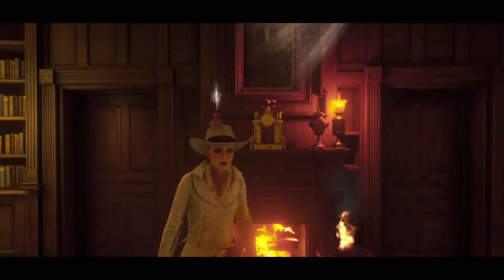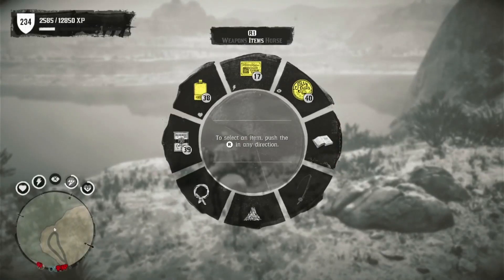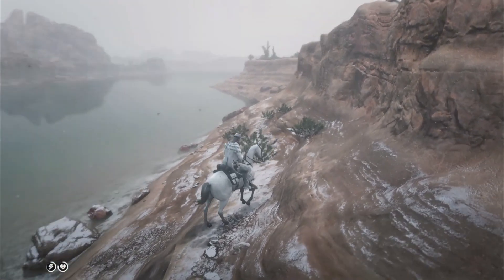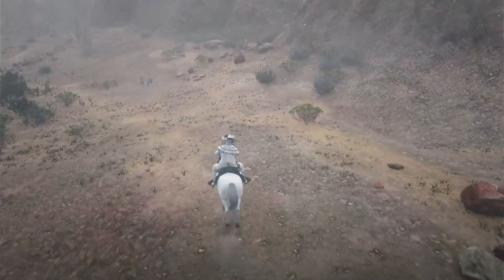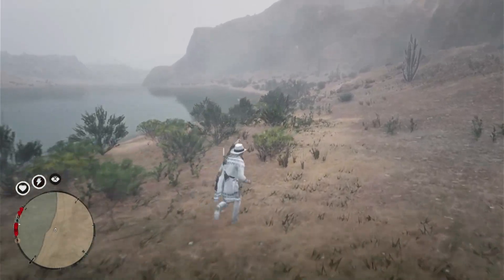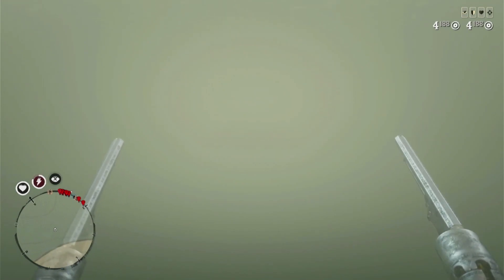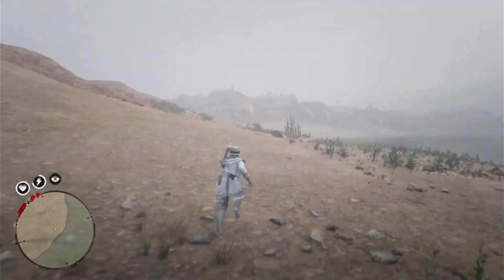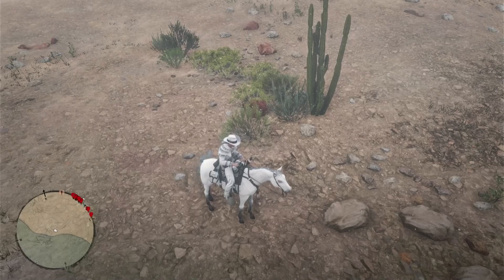White Hare Investigations Shorts: How to Take your Horse to Mexico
Today White Hare Investigations show a quick easy way to get you and your horse into Mexico.  No more running around on foot while explore this beautiful landscape.